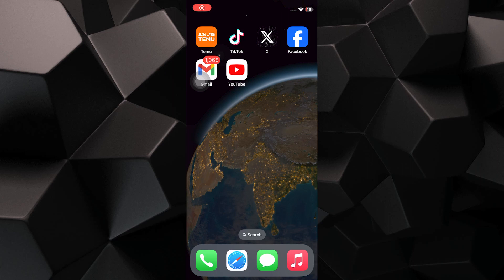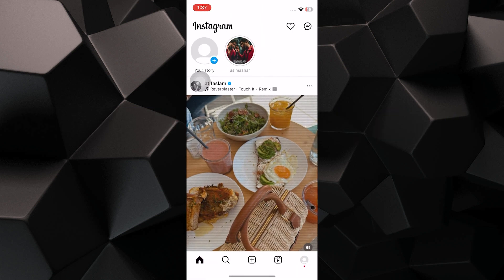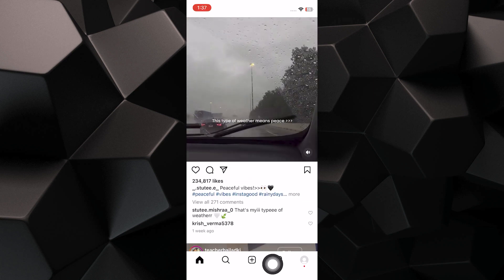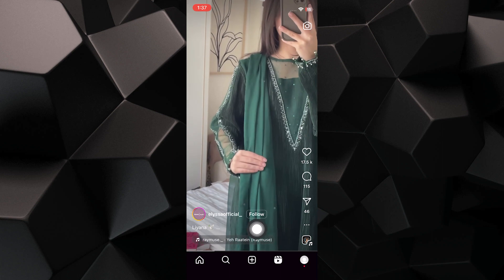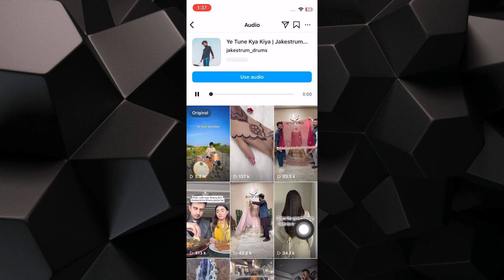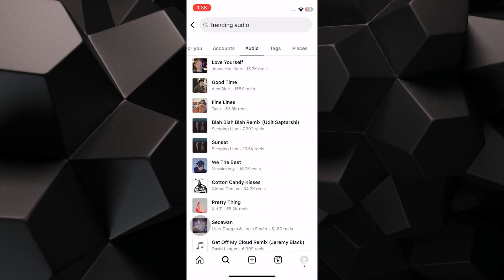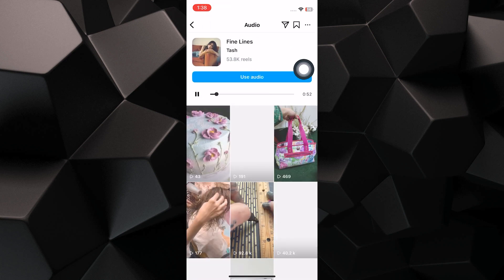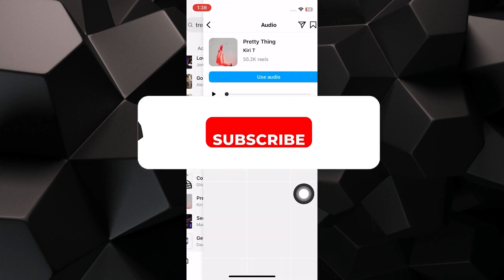How to Find Trending Sounds on Instagram (2024)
Learn How to Find Trending Sounds on Instagram! Watch this video until the end to learn How to Find Trending Sounds on Instagram.

Were you able to figure out How to Find Trending Sounds on Instagram? Find Trending Sounds on Instagram today!

What do you think of How to Find Trending Sounds on Instagram (2024)?

00:00 Intro
00:05 How to Find Trending Sounds on Instagram